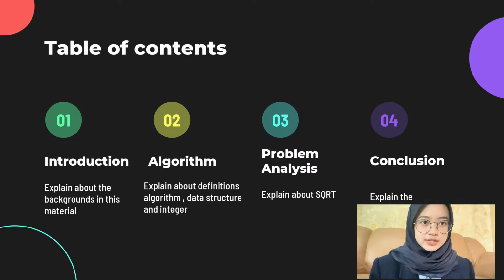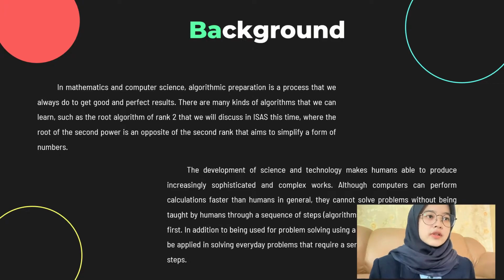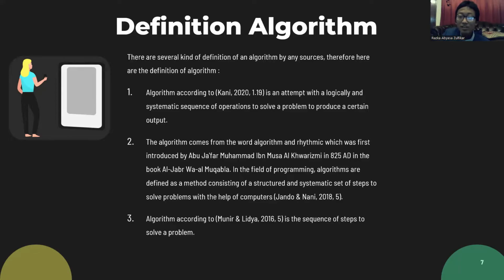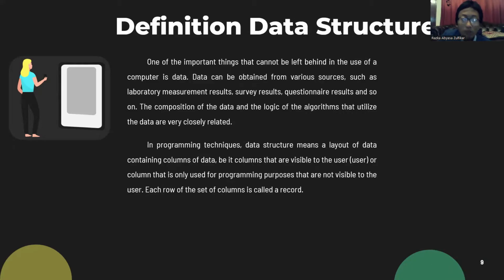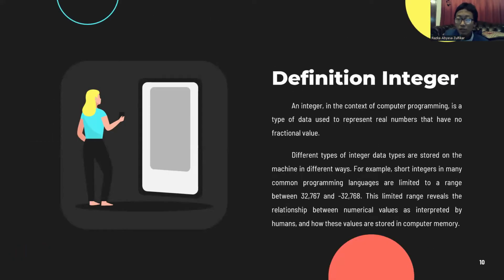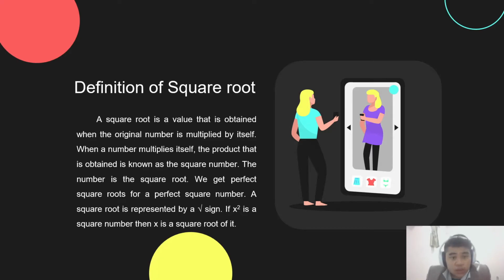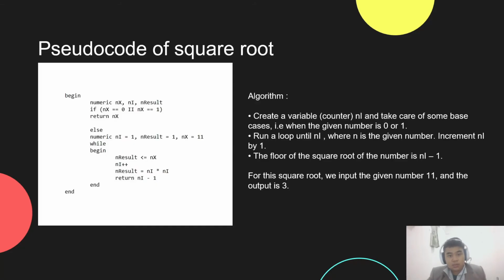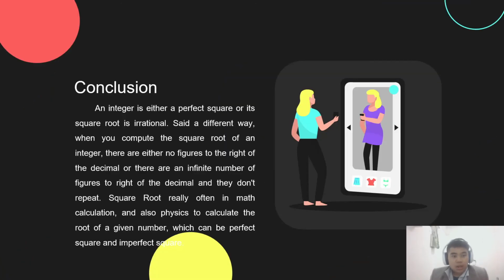VIDEO PRESENTASI KELOMPOK 6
Berisikan tentang penjelasan algoritma dengan tema bahasan terkhusus kepada SQRT